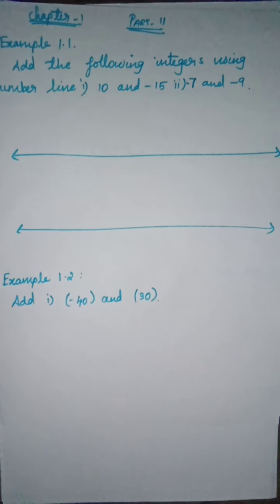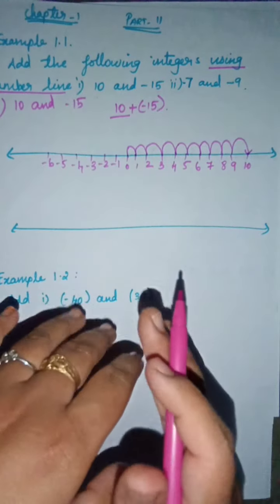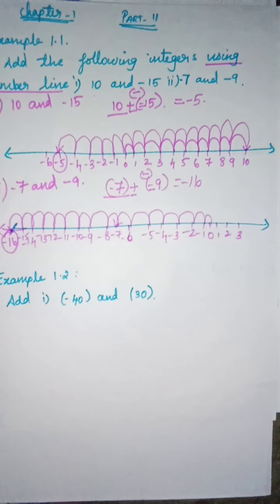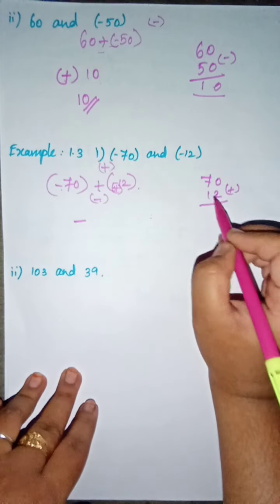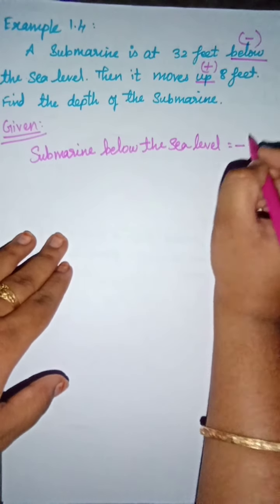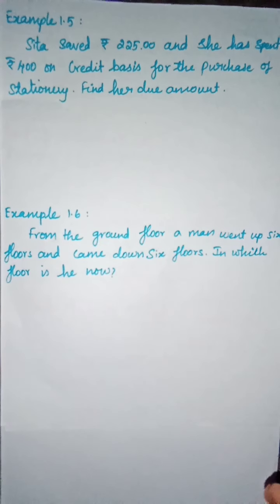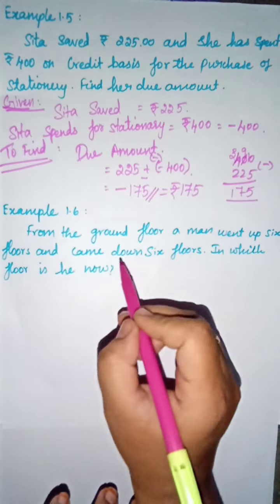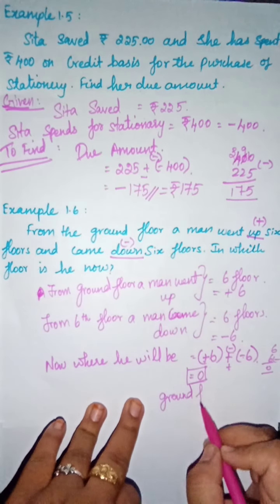VII STD MATHS CHAPTER 1 (Part 11)